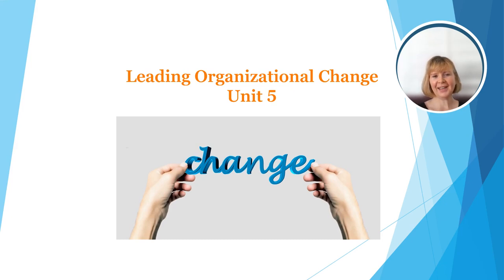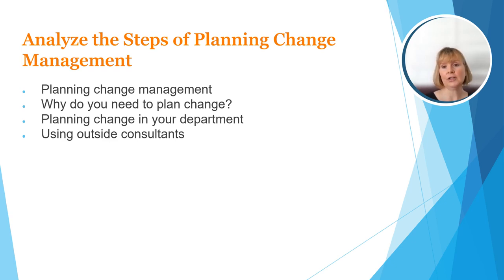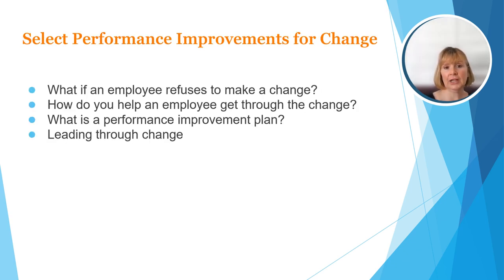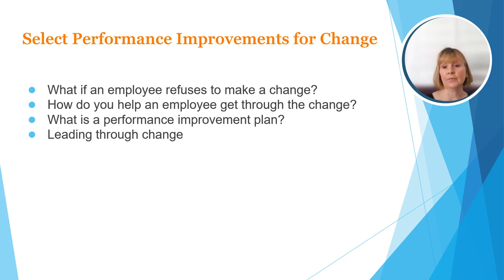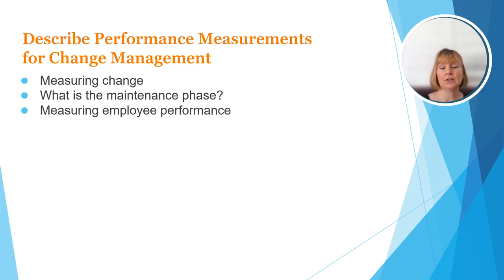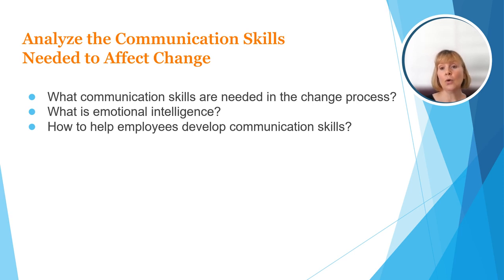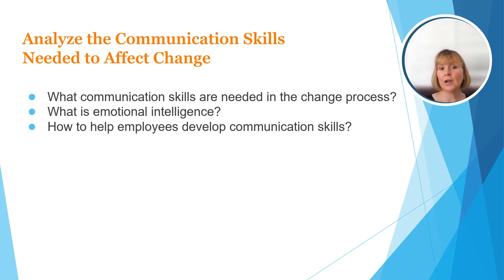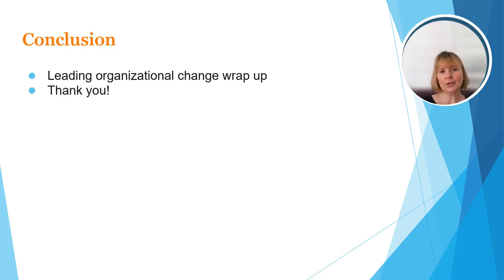Recognizing What Changes Need to be Made: Leading Organizational Change Unit 5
This video is a review of Unit 5 of Saylor Academy's BUS643: Leading Organizational Change
Take the Full Free Course: